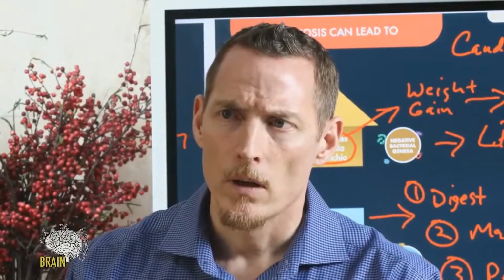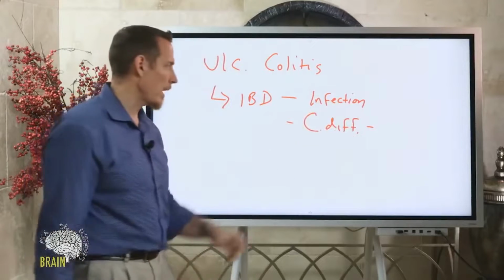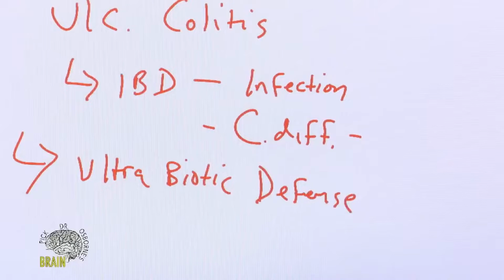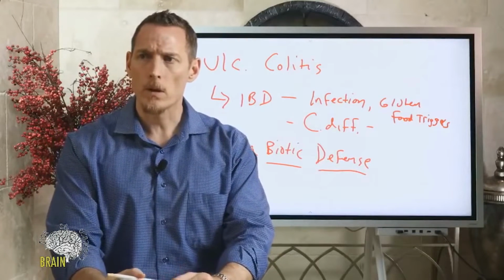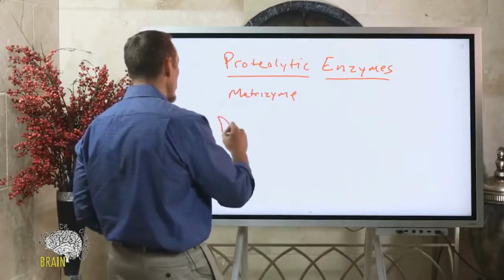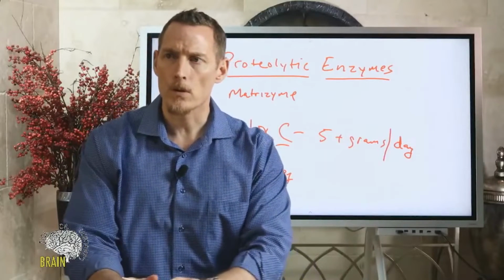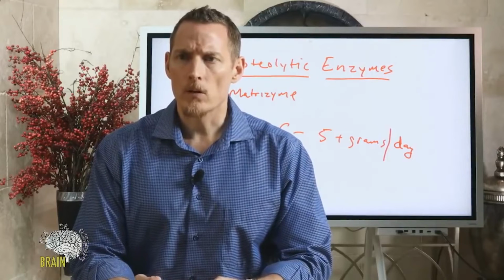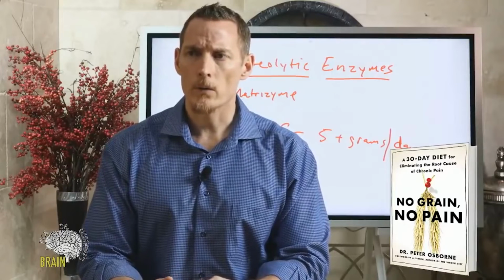What do you recommend for tendon and muscle recovery after antibiotics? And more questions answered!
00:00 - is ADD / ADHD related to gluten exposure?
00:42 - can you please touch on the effects of antibiotics if you have ulcerative colitis?
03:52 - what's the best antibiotic for UTI's?
06:26 - do antibiotics cause SIBO?
06:56 - what else should you take if you are taking antibiotics?
08:10 - is there a link between the gut microbiome and fibromyalgia?
10:39 - what about giving vitamin K shots to infants?
12:13 - antibiotics for an infected finger?
13:54 - I was on antibiotics and antipyretics.
14:56 - can bacteriophages replace antibiotics?
16:01 - what do you recommend for tendon and muscle recovery after antibiotics?
17:54 - is it okay to be on an antibiotic for 30 years?
18:54 - topical antibiotics?
19:44 - is the number of strains in a probiotic important?
20:11 - are fermented foods okay if you have candida?
21:26 - Mold contamination and immunosuppression
23:10 - how many billions CFU should you take on a regular basis?
24:25 - how long do I have to take probiotics if I had to take antibiotics in the past?
25:30 - are certain strains more vulnerable to antibiotics?
26:00 - I have celiac, SIBO, and IBS.  What is the best natural option for me?
26:50 - what about zeolite?